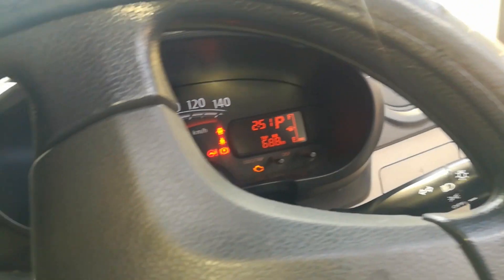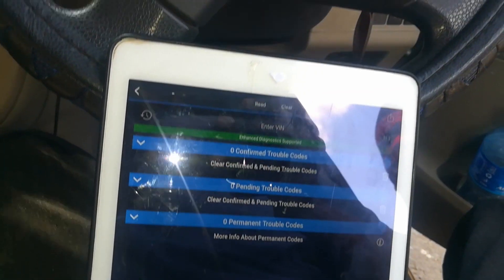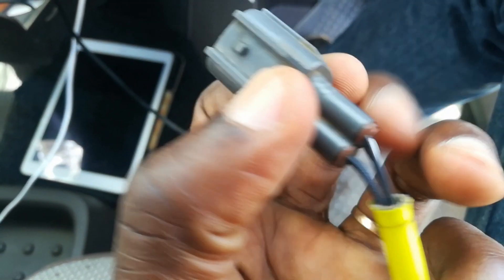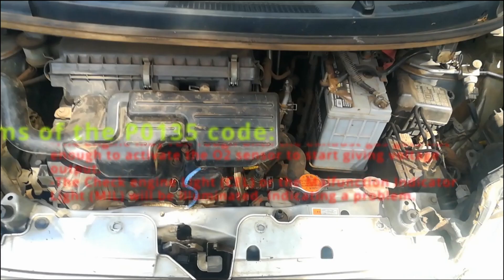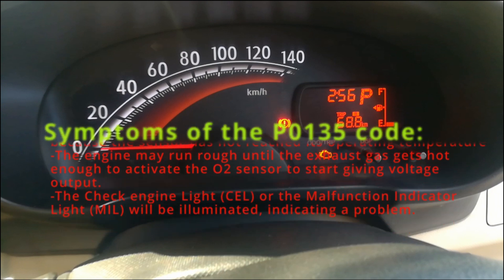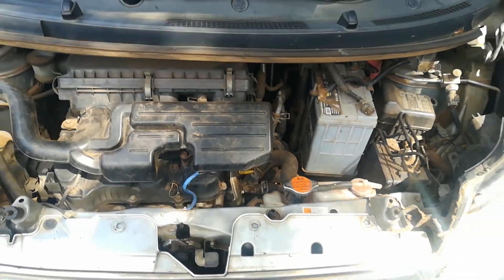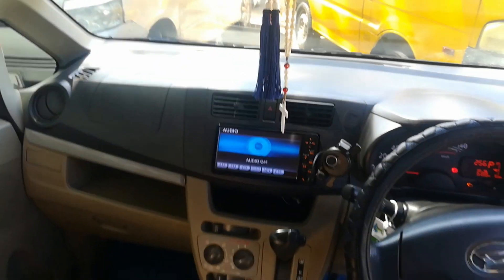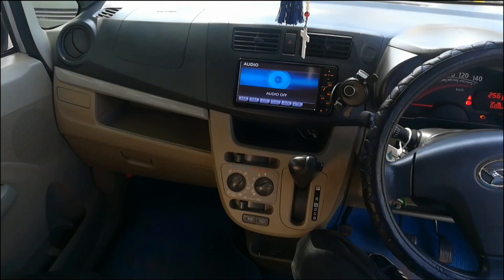P0135 O2 Sensor Heater Circuit Bank 1 Sensor 1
P0135 O2 Sensor Heater Circuit Bank 1 Sensor 1 causes, symptoms and possible fixes.